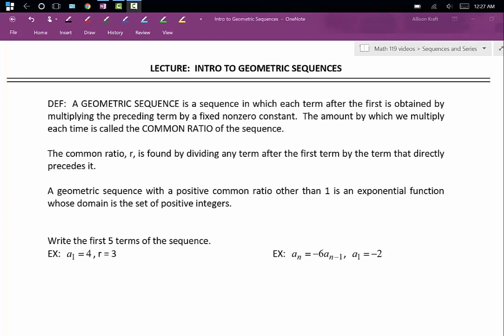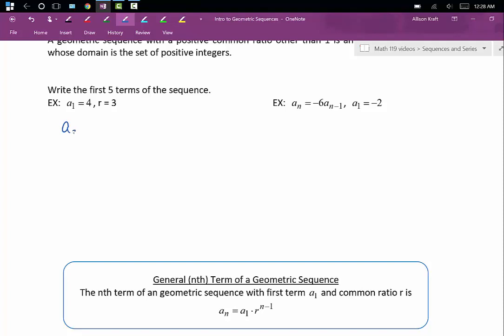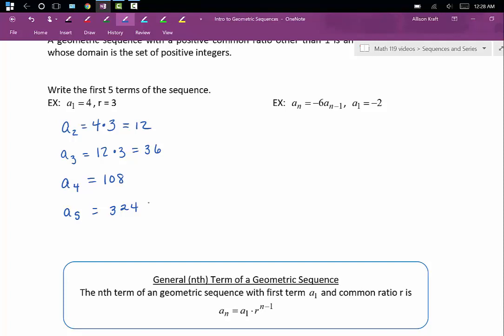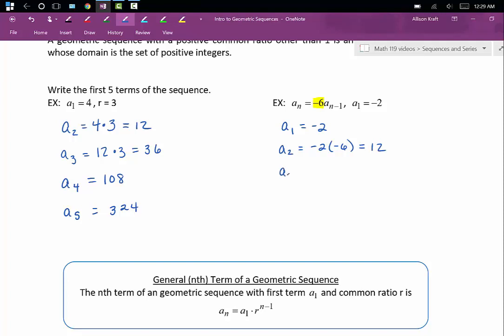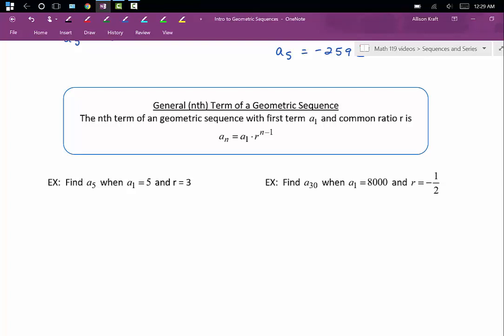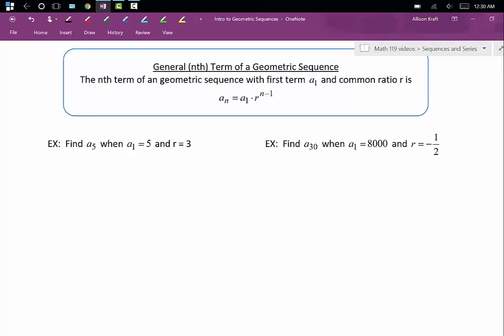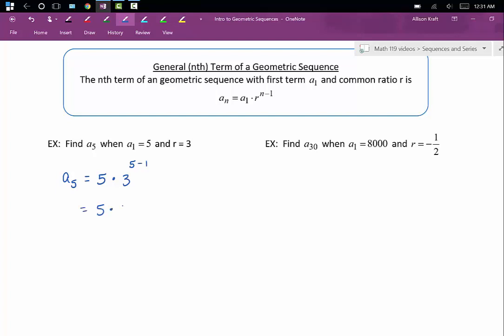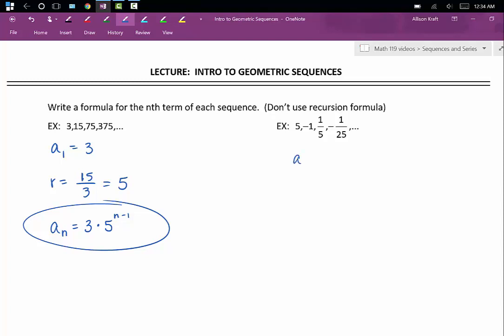Intro to Geometric Sequences